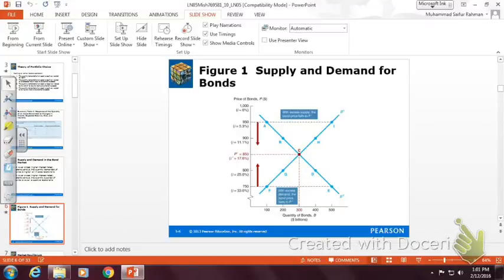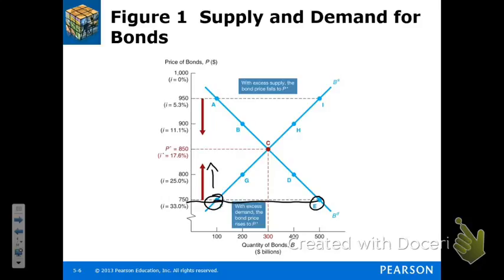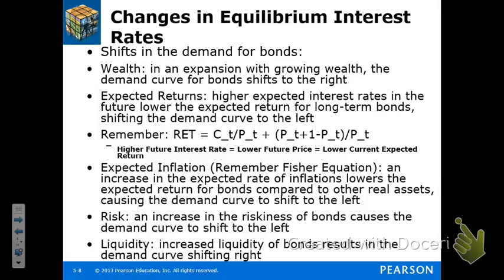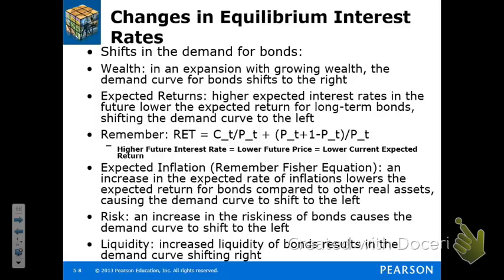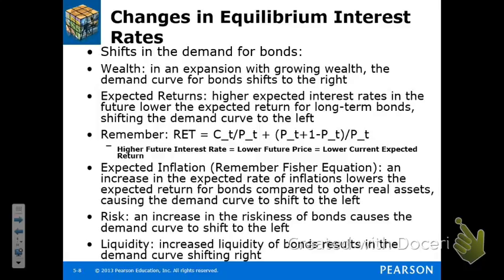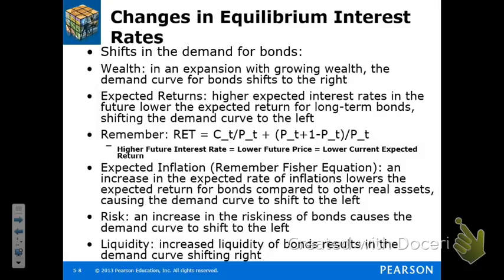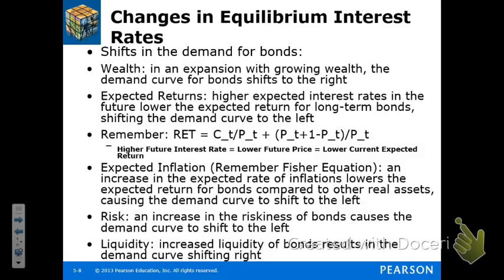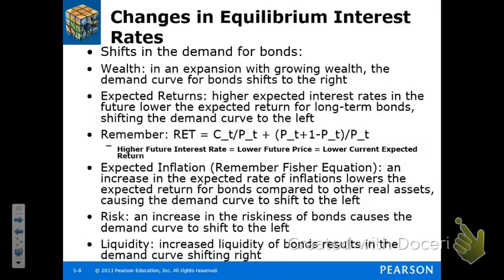chapter 5 last part of lecture